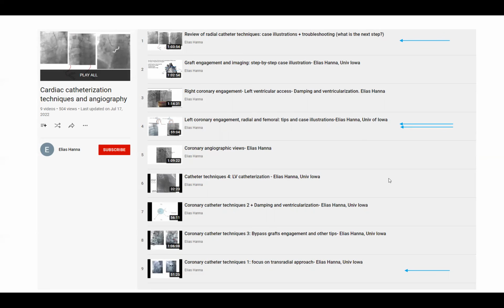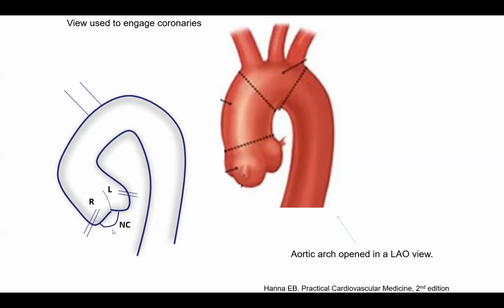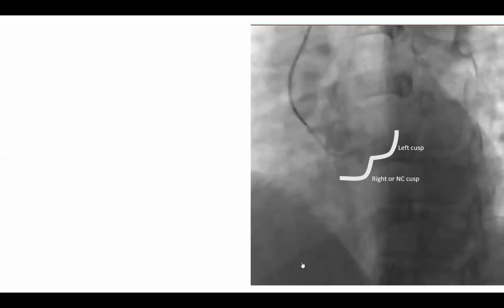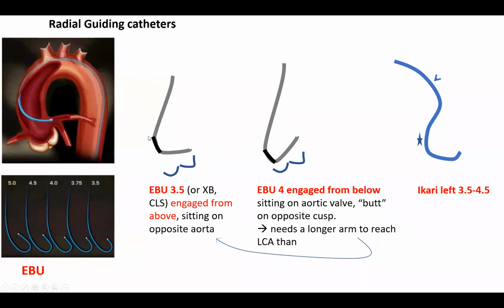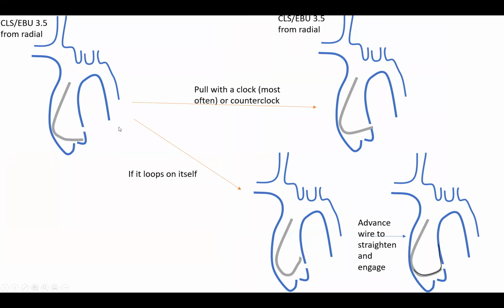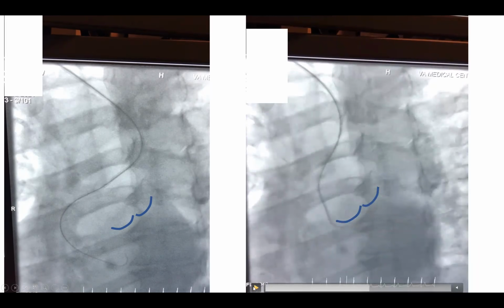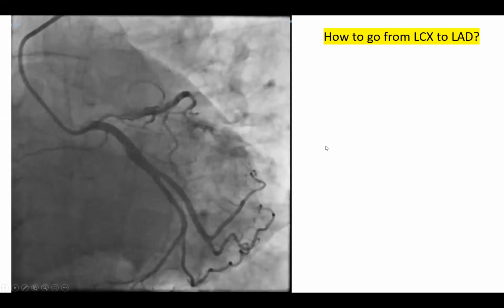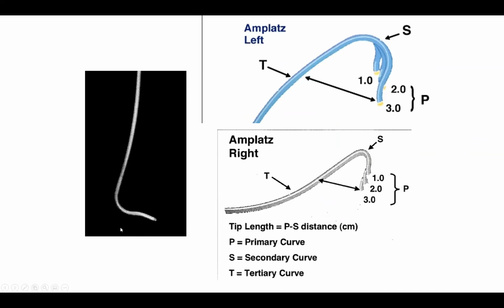Left coronary engagement (radial focus): detailed steps, diagrams, tips, and case videos-Elias Hanna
Note that the torque done while advancing the JL catheter toward the aortic valve (step 2 at 14:14, and at 47:04)  is only a slight clockwise torque (usually), less than 30 degrees usually. do not overclock during that maneuver.
0:00 Diagrams of catheter shapes and elongations from radial vs femoral access, left and right coronary. Which catheters for radial vs femoral? Catheter pointing up, next step? pointing down, next step? Brief description of Amplatz (1:06:56)
09:35 Detailed diagrams and descriptions of steps 0 to 3A+3B in LCA engagement. + Recorded case illustrations (simple and complex). Jump then: Engage from above vs from below
30:09 Guiding catheter specifics with diagrams and cases. What size guiding catheter in relation to JL size,  from radial vs femoral?
43:35 How to go from descending to ascending aorta
47:04 Cases of difficult aortic angulations. Role of deep inspiration (diagram 50:20)
55:05: Elongated catheter and fallen catheter. Next steps? (Diagram 56:30)
57:44 How to go from LCx to LAD, and vice versa. 5 techniques with diagrams and cases.